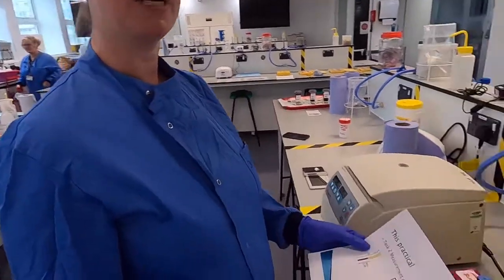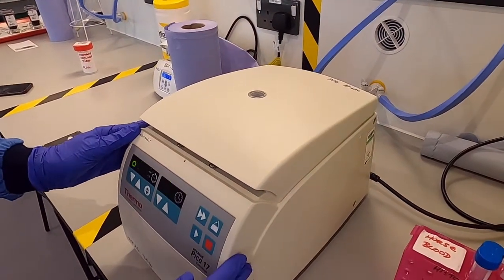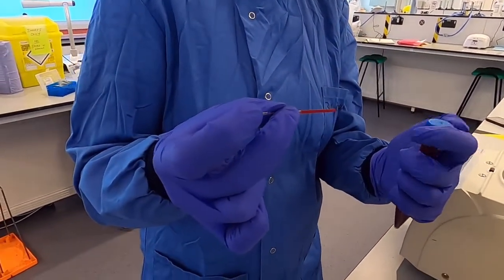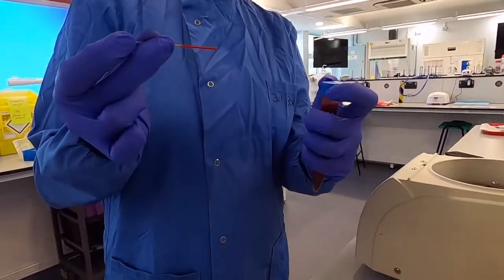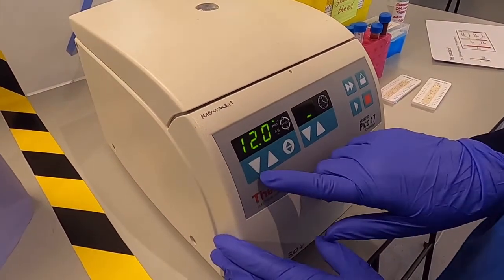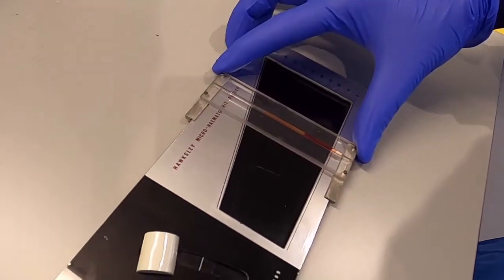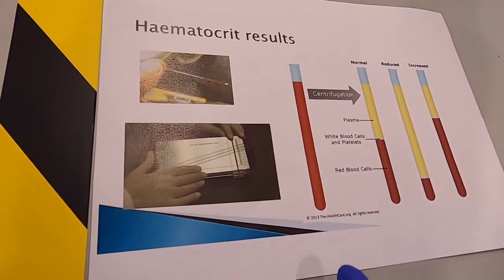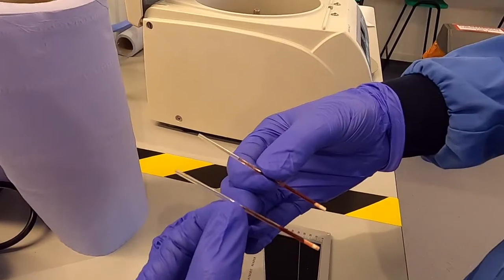Haematocrit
Dr Tracey Madgett talks you through how to analyse the amount of red blood cells present in a sample.